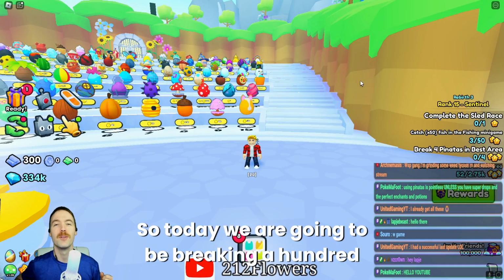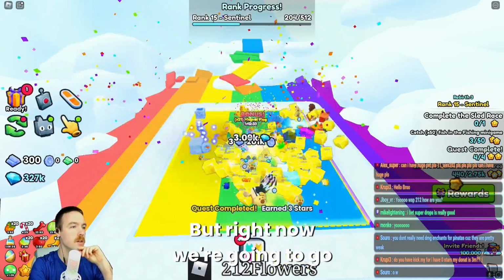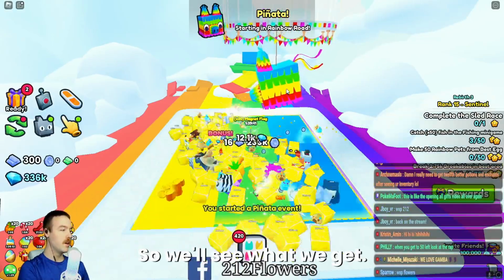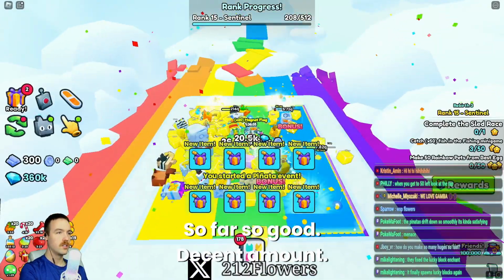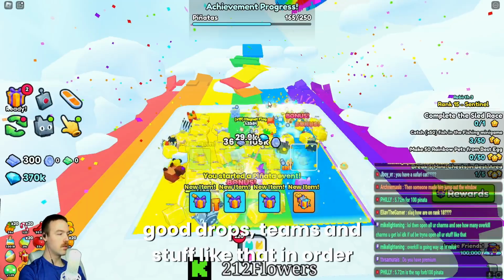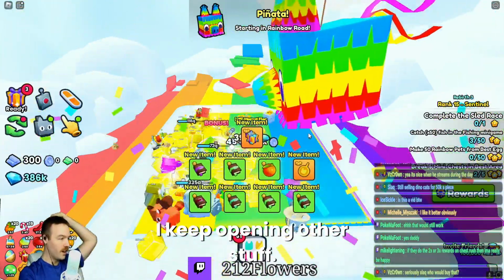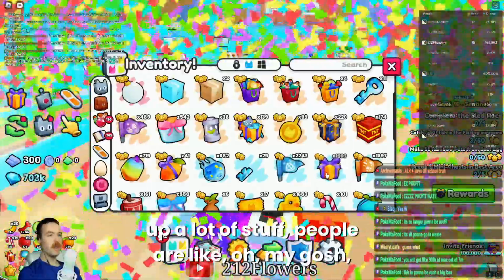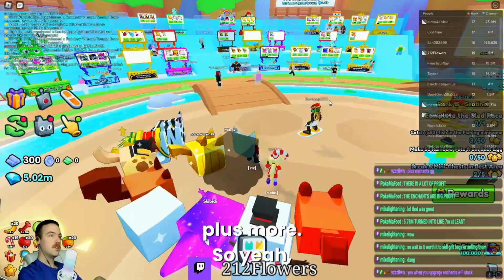I Got Millions Of Gems By Opening Pinatas In Pet Simulator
I OPENED 100 PINATAS AND GOT THIS...
Today we are looking at trying to open all the pinatas we have. This was really fun, and showed me that you can get a lot of stuff from them if you have the right team and passes.

ALL Music

Two Feet - Had Some Drinks
GRÄF - MONEY Bass Boosted
qube/rebound